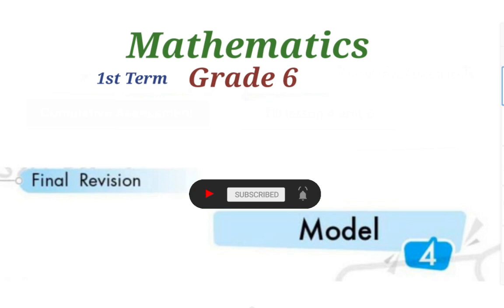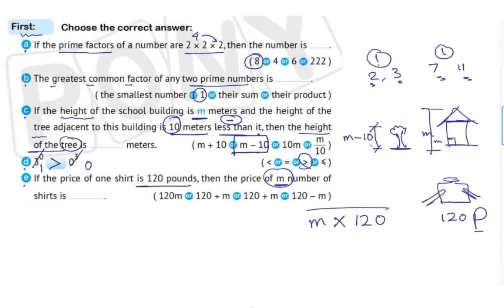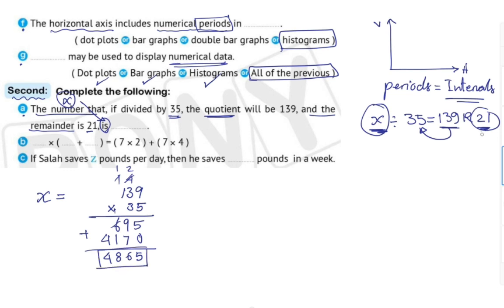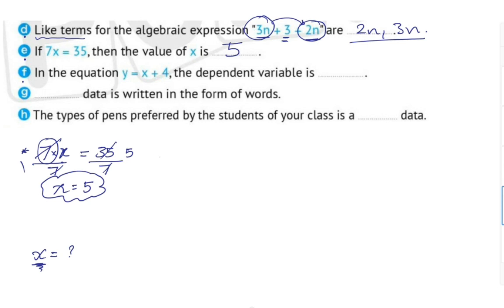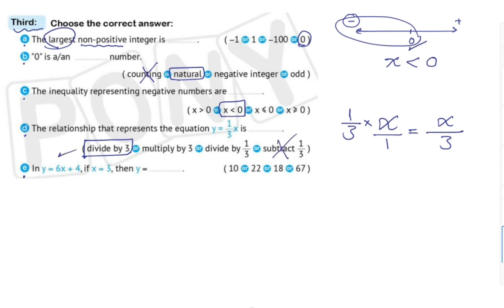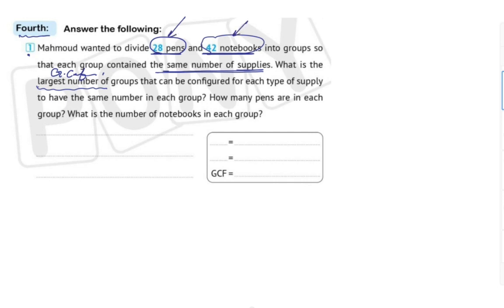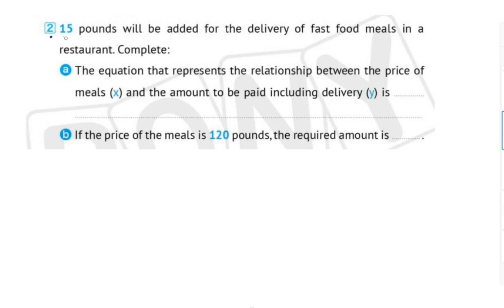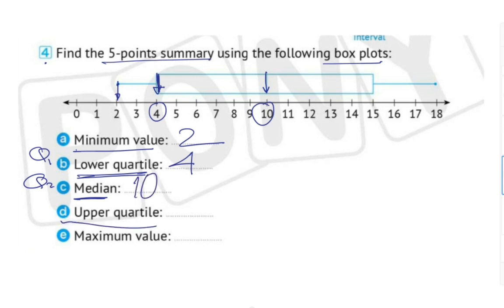MODEL ( 4 ) FINAL EXAM & REVISION - GRADE 6 - 1st TERM ماث سادسة ابتدائي نماذج امتحان الترم الاول